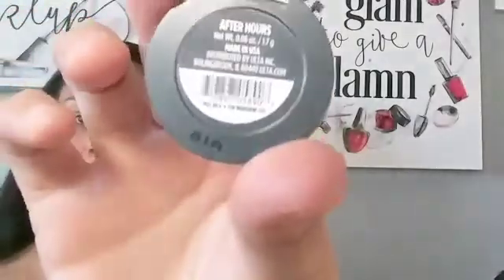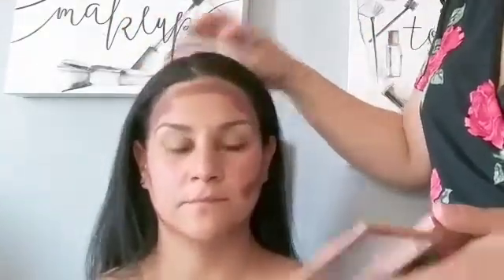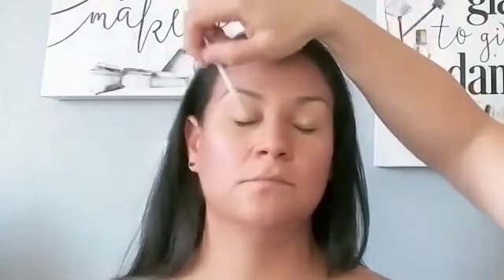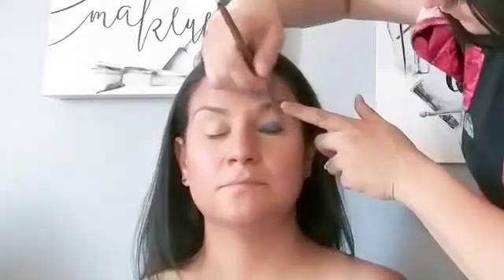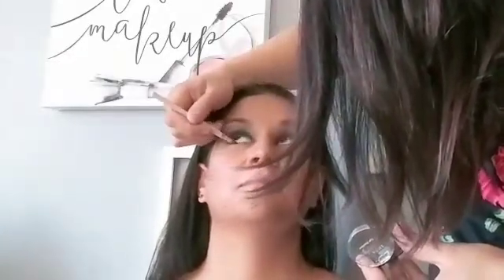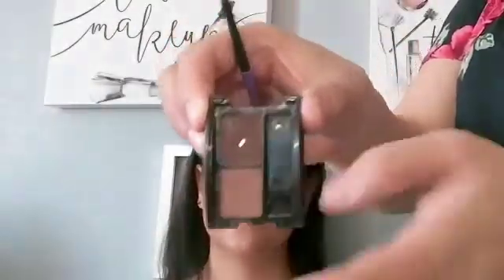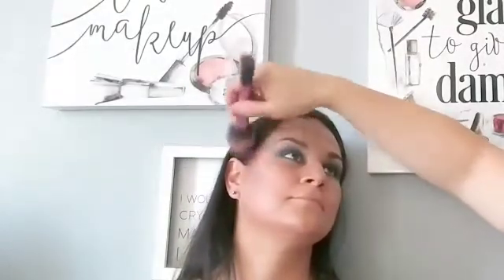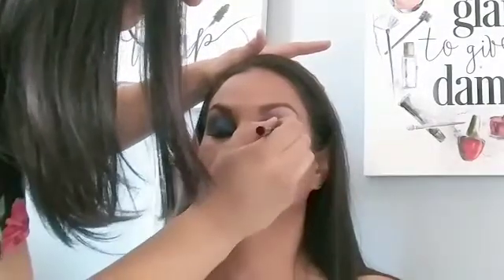KKW BLUE EYESHADOW DUPE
Dark blue eyeshadow KKW dupe on my friend Nicole using a blue Ulta eyeshadow that cost around 5.00 bucks.